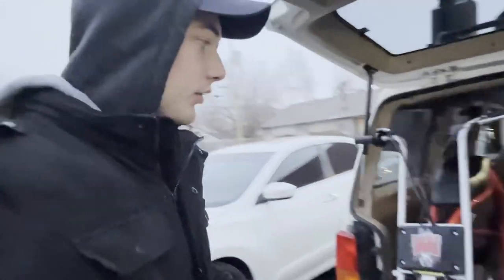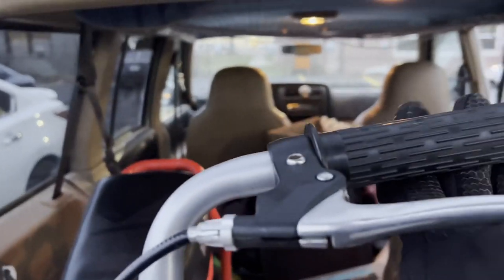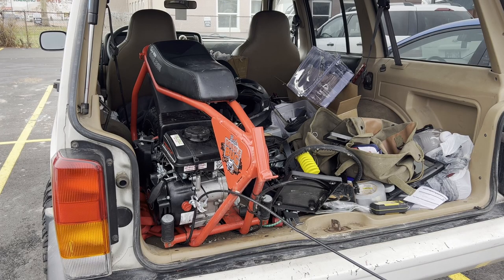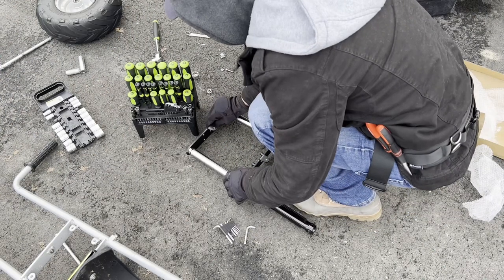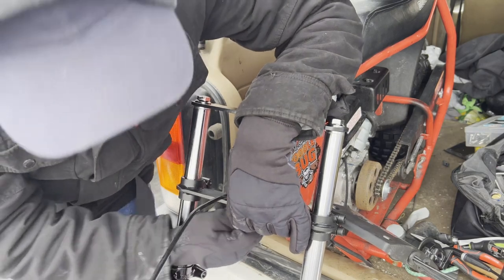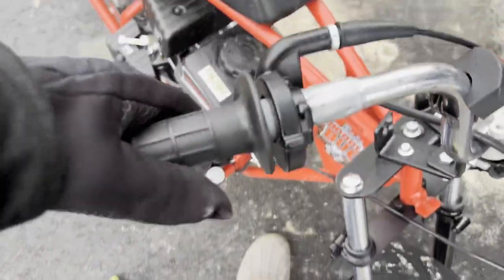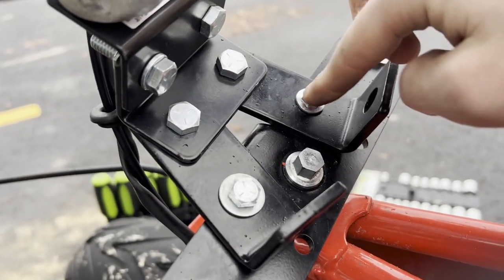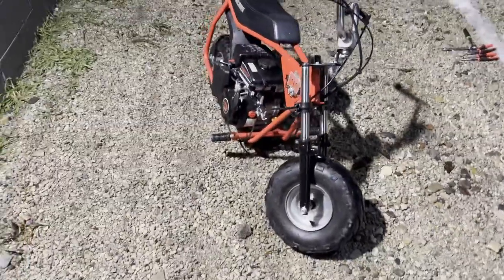Baja Doodlebug Suspension Upgrade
Got the suspension kit from Gopowersports and it fits small mini bikes such as this one. More content coming soon!